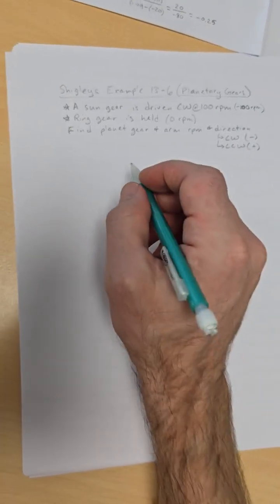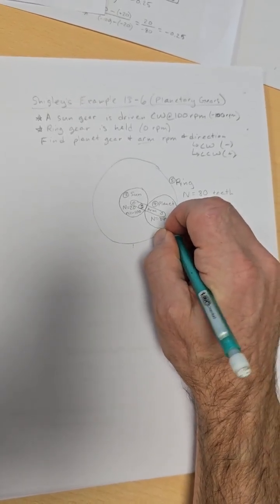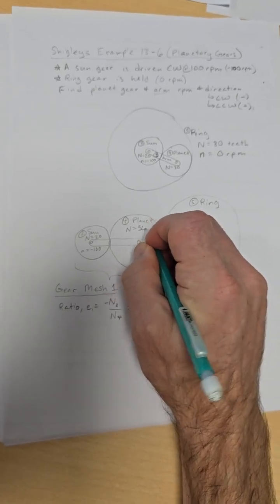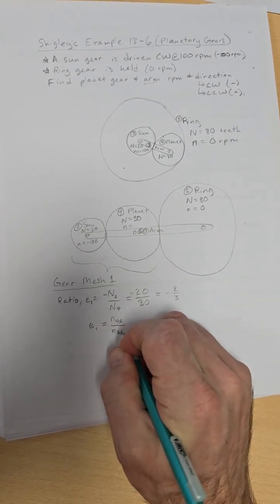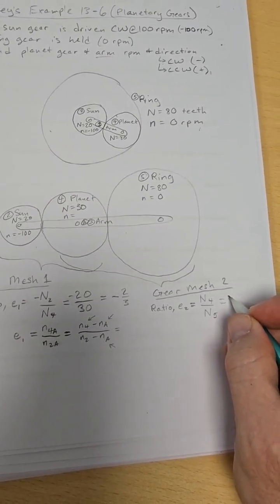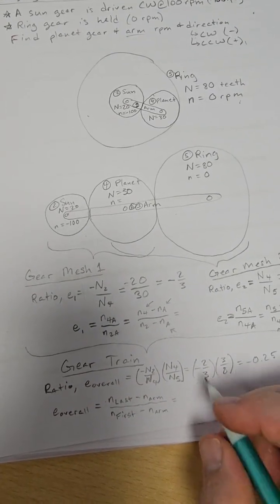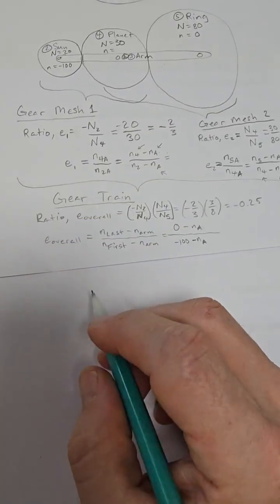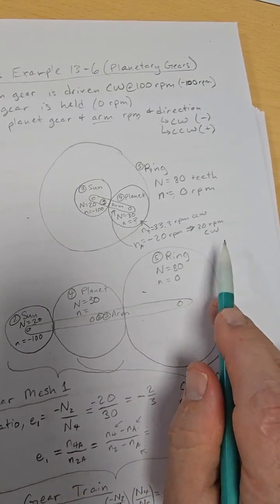Shigley's Example 13-6 Planetary Gear Tooth Counts and Speeds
R. G. Budynas and J. K. Nisbett, Shigley's Mechanical Engineering Design, 10th ed. New York, NY, USA: McGraw-Hill Education, 2015.